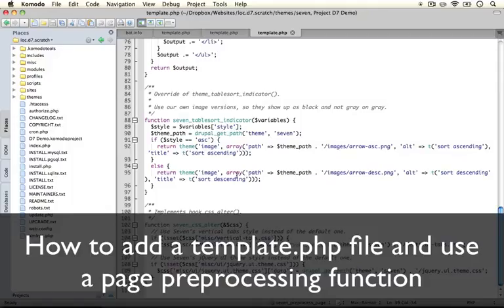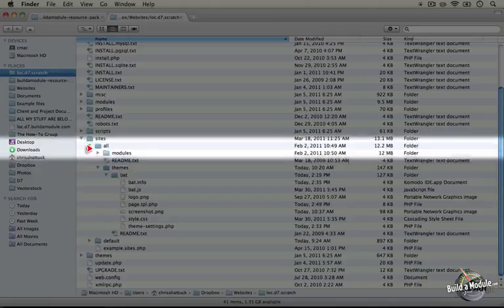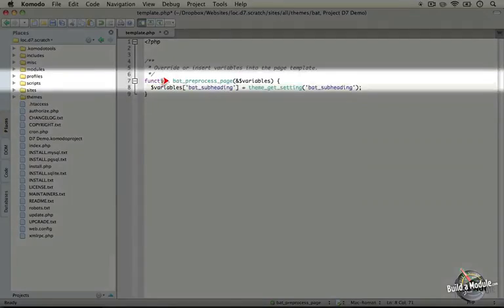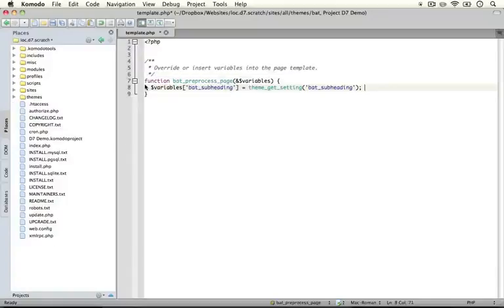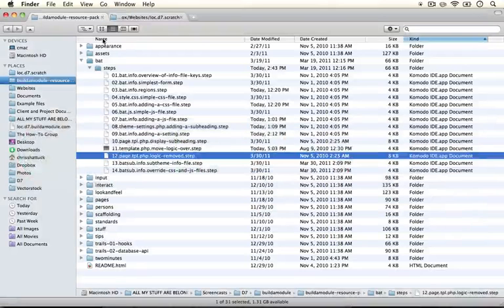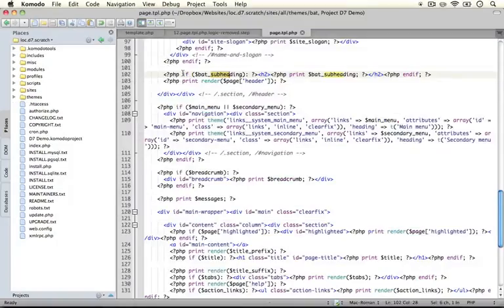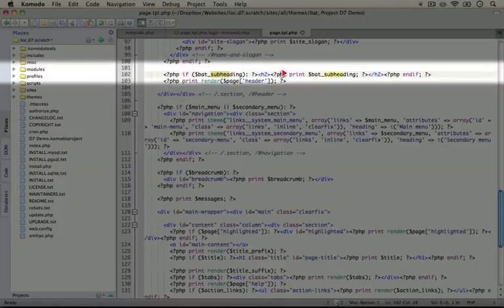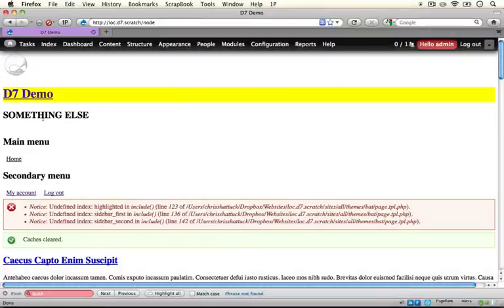How to Build and Modify a Drupal Theme or Sub part 2 05